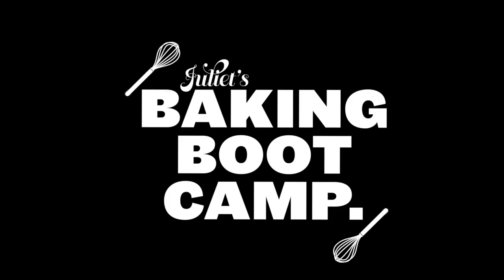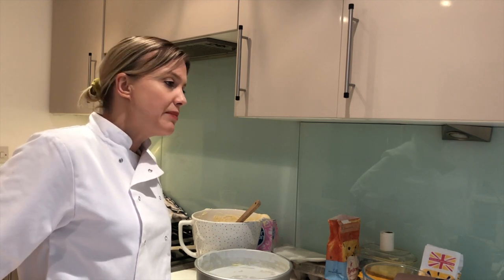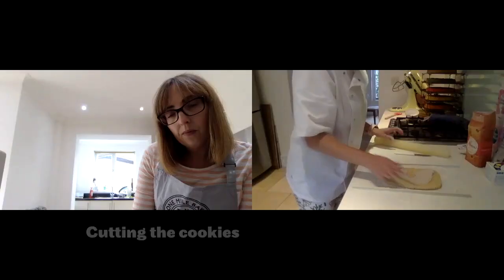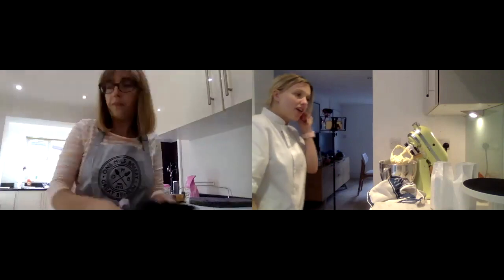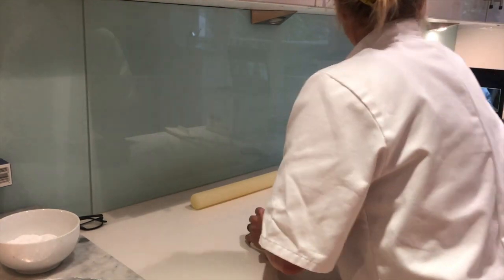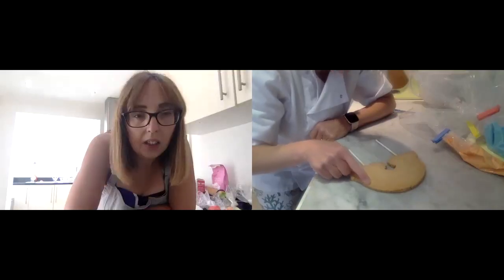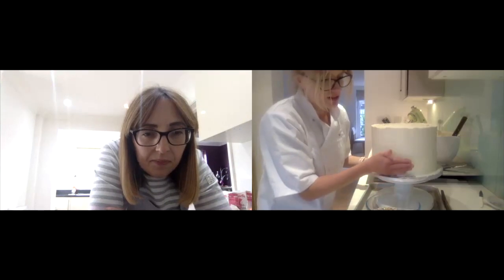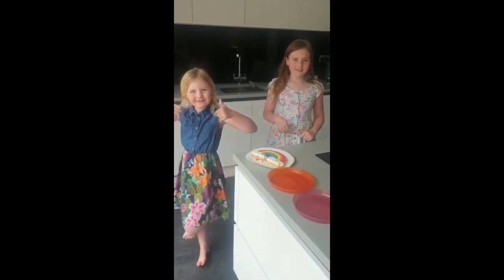Baking Bootcamp Episode 2: Bethan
So excited to share  episode 2 of my Baking boot camp!!

This week I was joined by  Bethan who wanted to make a huge cake to say Thank You to all the amazing staff at her department at the Princess of Wales hospital. And what an epic creation it was, well done Bethan!

I loved making this cake. Using a giant cookie as a cake topper is a really fun but simple way to add WOW factor!🍪🌈

Huge thanks to Kitchenaid and PME for supporting our bootcamps!! I hope you all enjoy watching us MakeItTogether  and perhaps you might make your own version of this cake too!

Tag me in your pictures when you've made your version :)